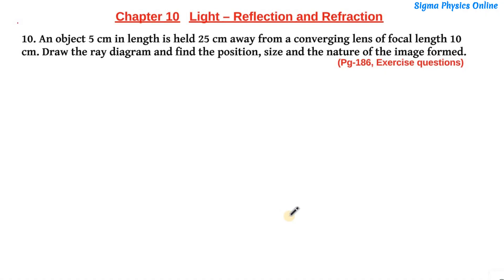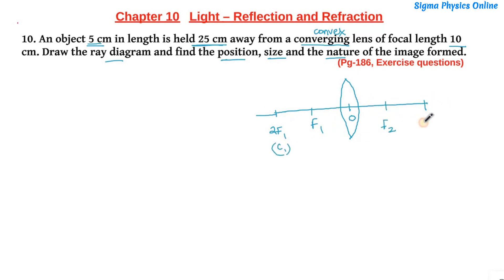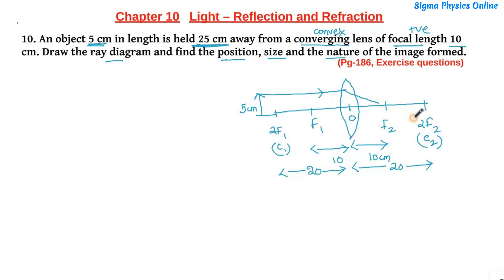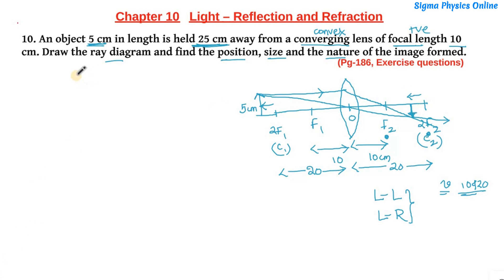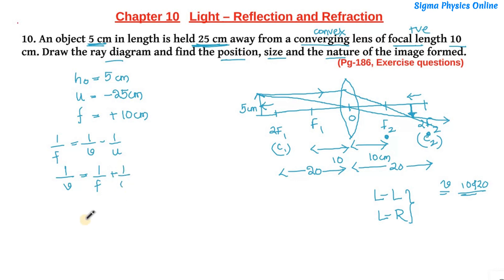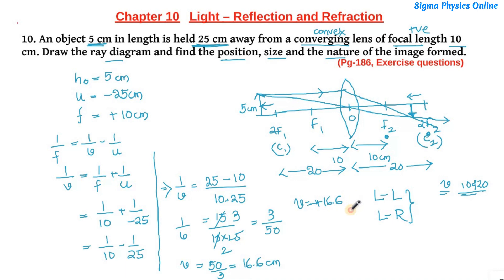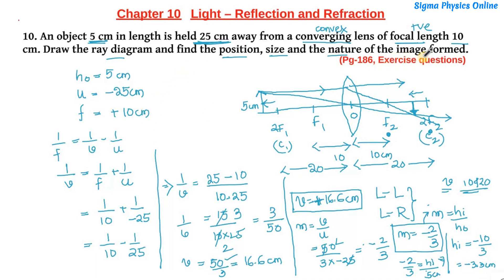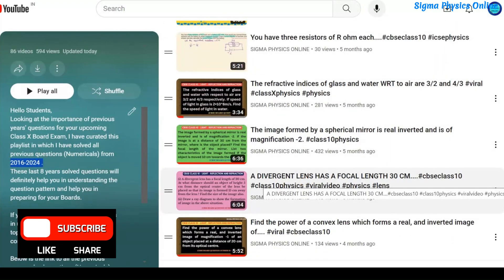An object 5cm in length is held 25cm away from a conv..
10. An object 5 cm in length is held 25 cm away from a converging lens of focal length 10 cm. Draw the ray diagram and find the position, size and the nature of the image formed.

r6z3JdOlaAW

cbseclass 10
Cbse board questions 2024 answer key
Wewishtoobtainanerectimageofanobjectusingaconcavemirroroffocallength15 cm
name the type of mirror used in the following situations
One half of the convex lens is covered with black paper